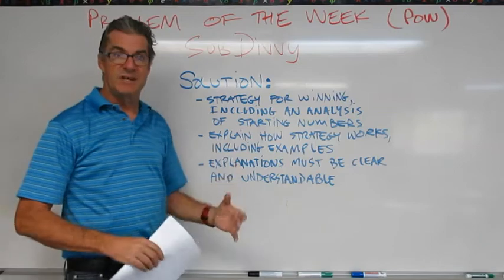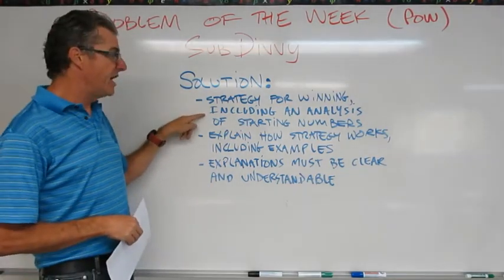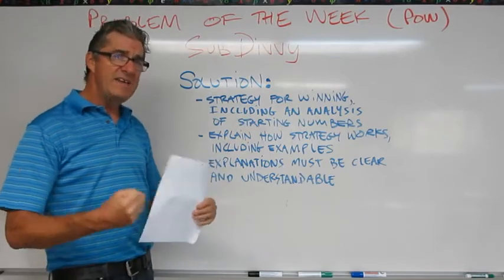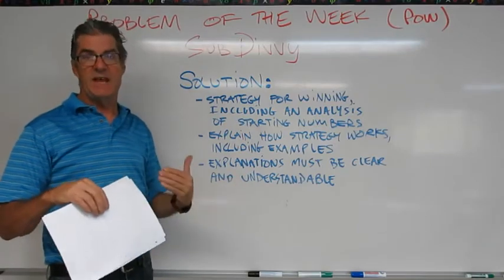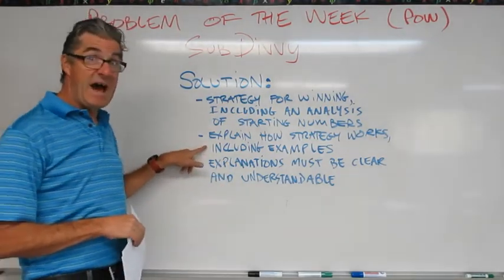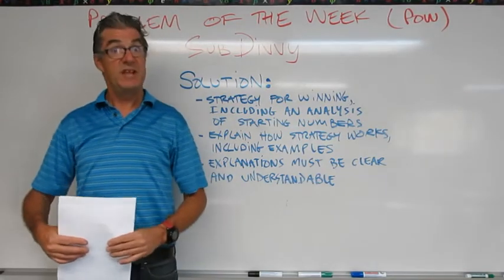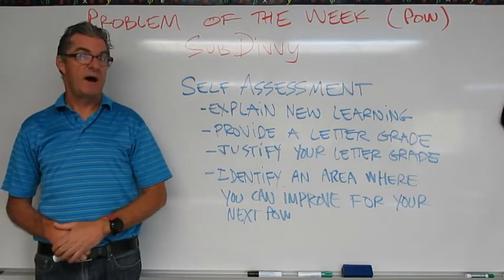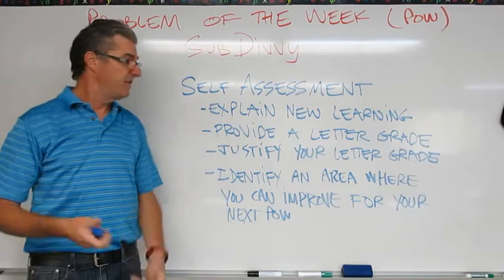Problem of the Week SubDivvy: Solution Self Assessment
The video offers help for student writing the solution and self assessment sections of the POW SubDivvy